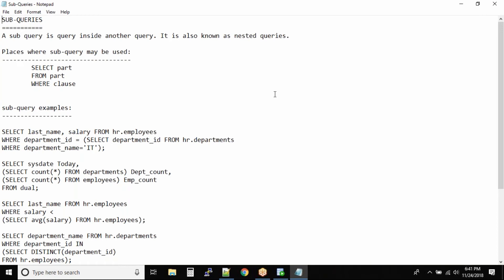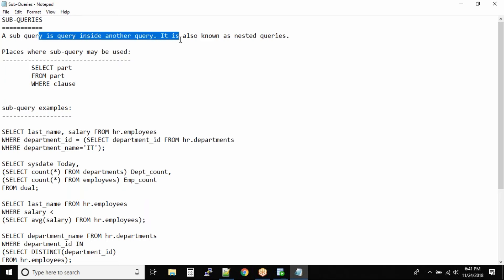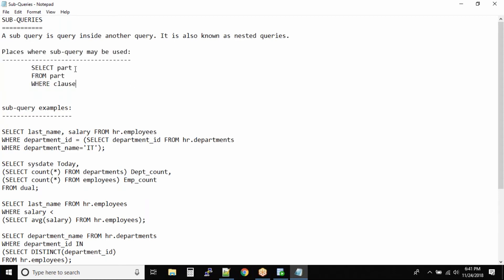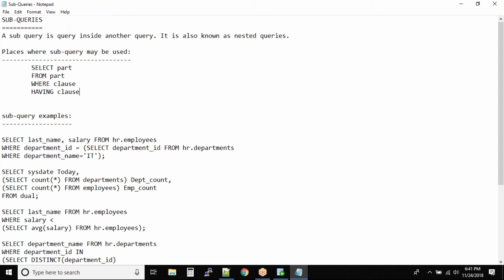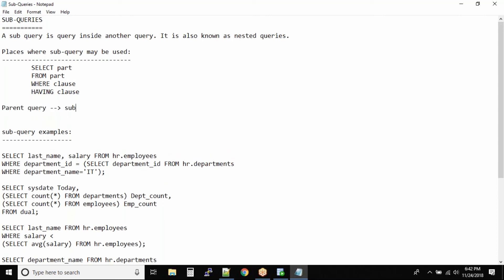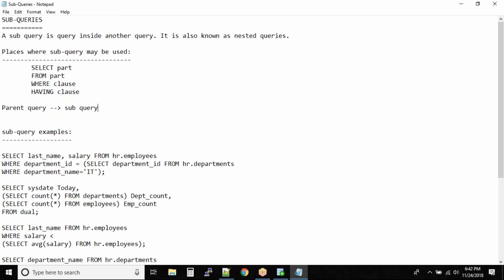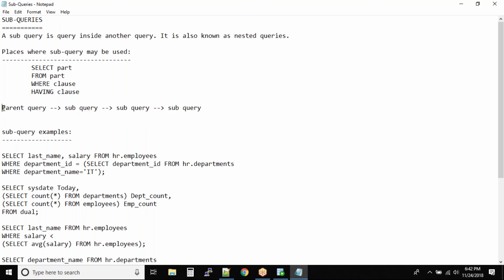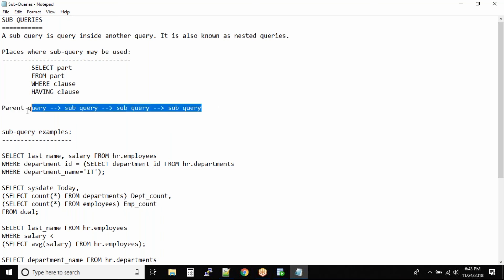Introduction to Subqueries | Oracle SQL fundamentals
In Oracle, a subquery is a query within a query. You can create subqueries within your SQL statements. These subqueries can reside in the WHERE clause, the FROM clause, or the SELECT clause.
WHERE clause - Most often, the subquery will be found in the WHERE clause. These subqueries are also called nested subqueries.
FROM clause - A subquery can also be found in the FROM clause. These are called inline views.
SELECT clause - A subquery can also be found in the SELECT clause.